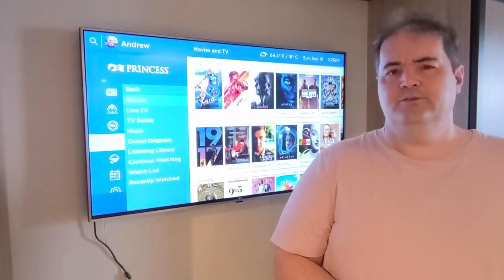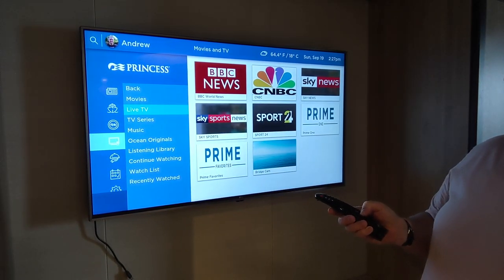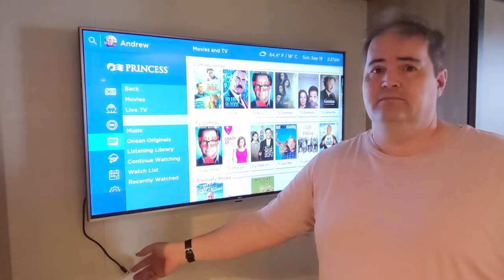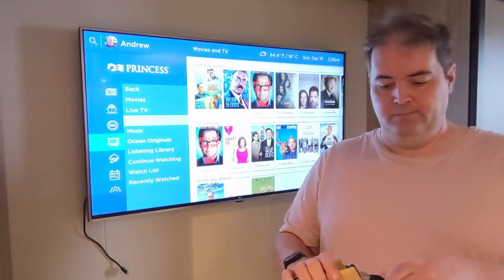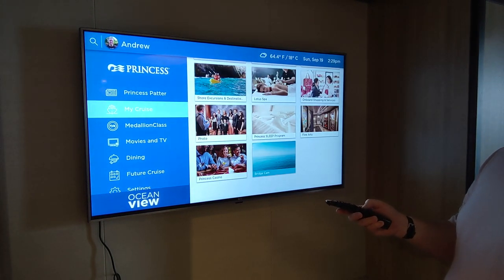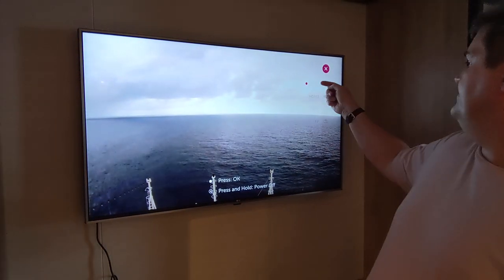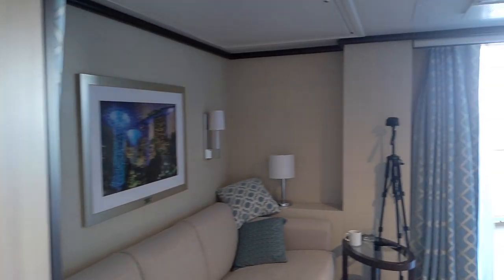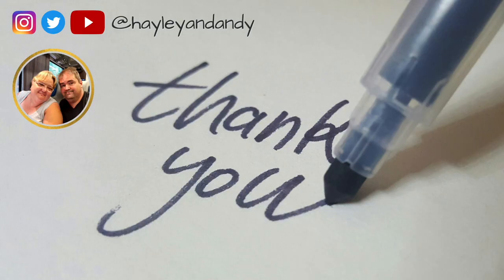Princess Cruises - Connect Your Own HDMI Device to the Stateroom TV (Roku, Computer, DVD Player etc)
A short video showing how to connect your own HDMI device to the stateroom TV on the newer Royal class of Princess Cruise ships.  This worked for us on Regal and Sky Princess.

I will not lie, it is fiddly to get the HDMI lead plugged into the back of the TV and impossible on some sets as they are too close to walls or light fittings,  but where you can plug in an HDMI lead,  you can then use the steps in the video to select the HDMI feed using the manual buttons on the TV and use your own device.

I used a cheap Roku streaming I keep for our travel as it works in hotels and via the ship’s wifi in hotel mode.  It would also have worked using wifi hotspot sharing on my Pixel 4a phone to share my existing connection if you only had internet for one device on the ship,  I believe this is possible on many new phones.  You can also connect any device that supports HDMI out including computers and DVD players,  great to keep the kids entertained when you have run out of options on the existing TV menu.

I should add the Princess system without your own device is superb with a lot of TV and movies on demand already so this is just an ‘also’ option,  we found it handy to be able to stream Disney which worked well.  You cannot steam channels like the BBC or ITV (UK Channels) as they will tell you that you are not in the UK,  even on a UK coastal cruise.

It is definitely not a guaranteed solution as it depends on the room you are allocated as to if you can get your HDMI lead plugged in or not,  but it makes it worth packing the required leads, just in case.

Hayley & Andy